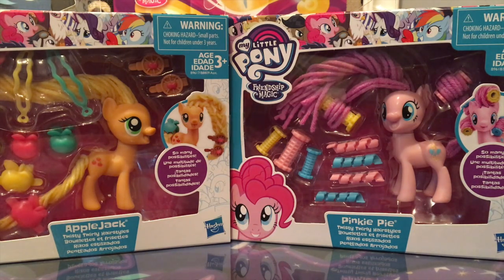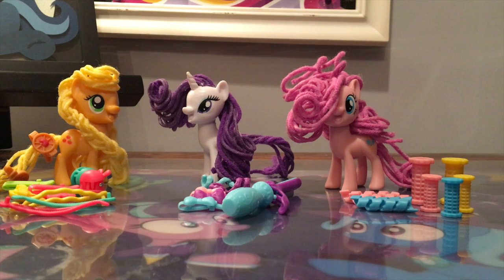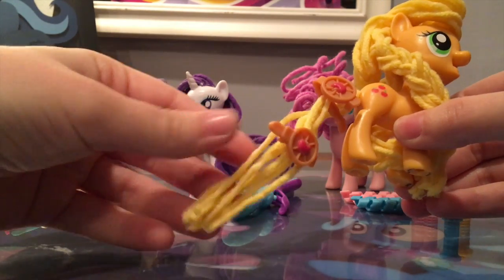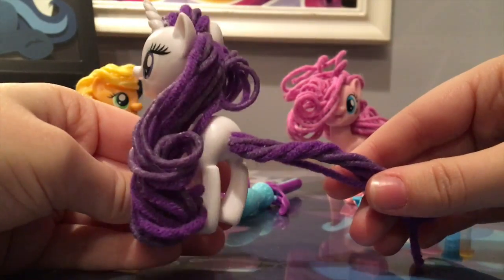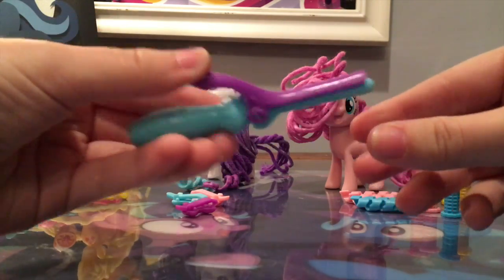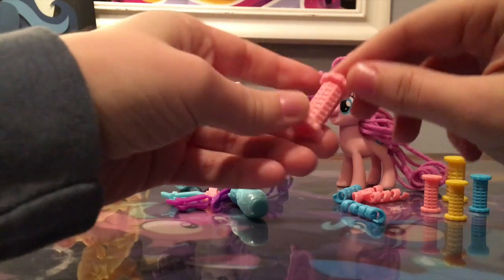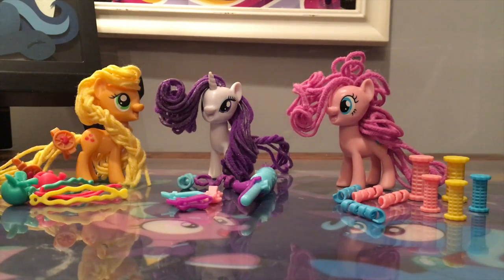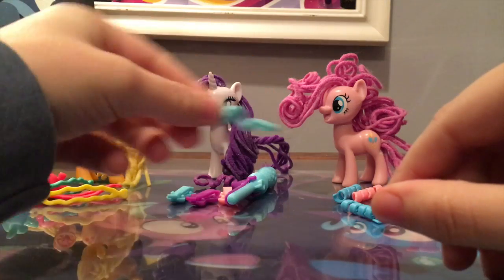NEW MLP Brushables Twisty Twirly Hairstyles Review! (Is it a FAIL?)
My Review of the new brushable gimmick Hasbro threw at us. Are they fail, or actually kinda cool? Let me know what you guys think!
My channel is mainly about My Little Pony and Littlest Pet Shop from 2010 and 2005 respectively. The vast majority of  fans of these franchises (according my own and other's polls) have long since grown up. I myself was born in 1997, and my videos have always been made with the intention of reaching a similar age group of people. I am an adult collector of these toy lines, and I review and discuss these franchises in a mature fashion. These videos are made all ages but specifically with the adult collector in mind.